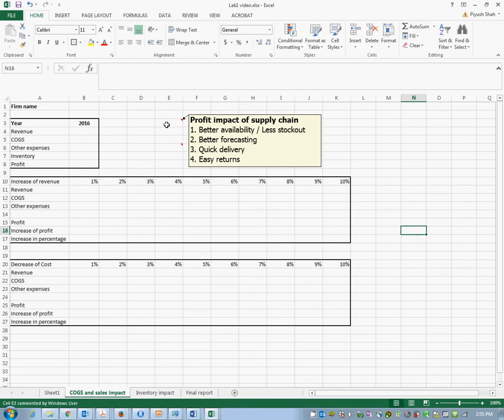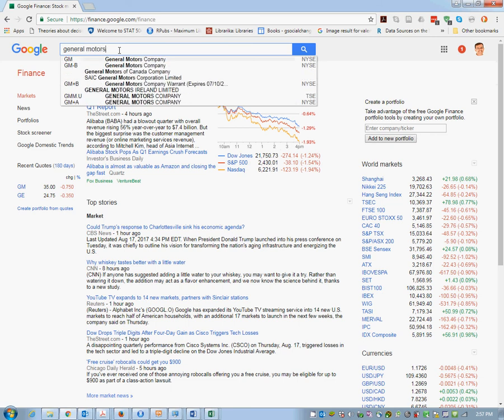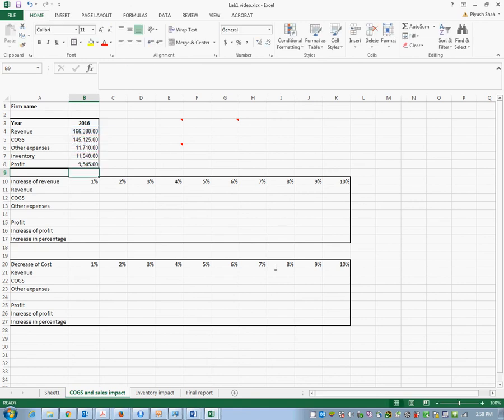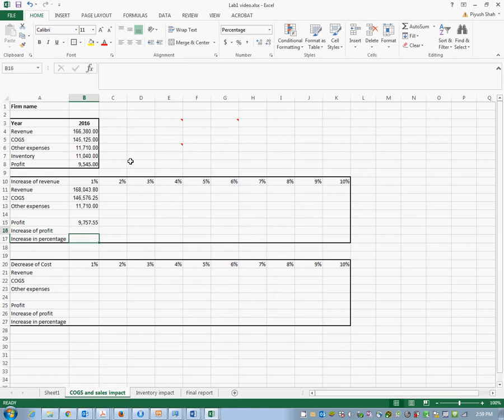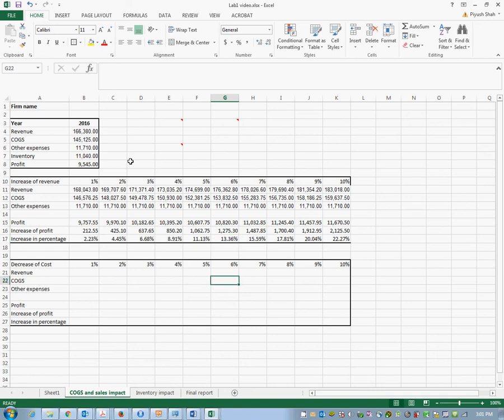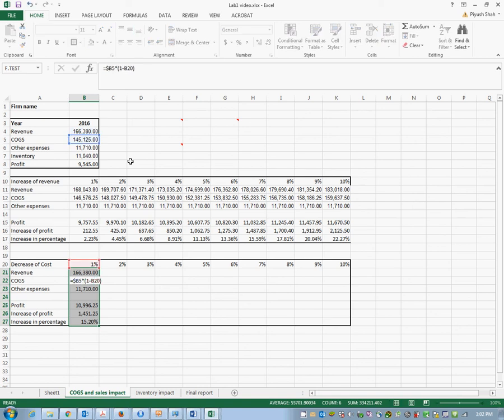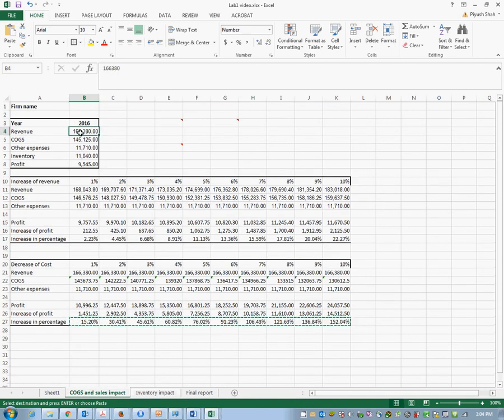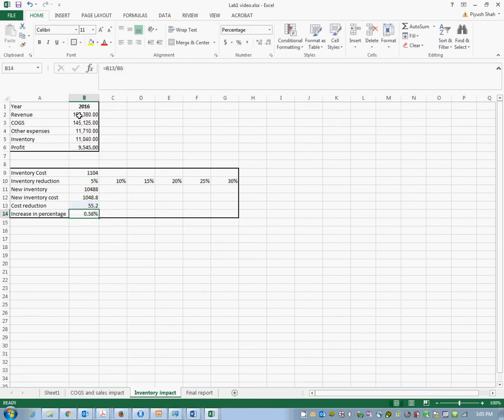Supply Chain impact on profits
We use the financial information from General Motors to show the impact of increase of sales, reduction of costs and reduction of inventory on firm profits.